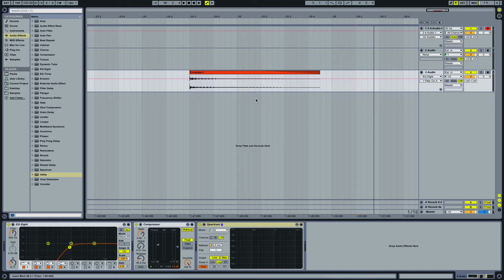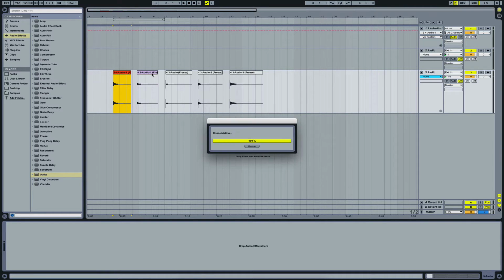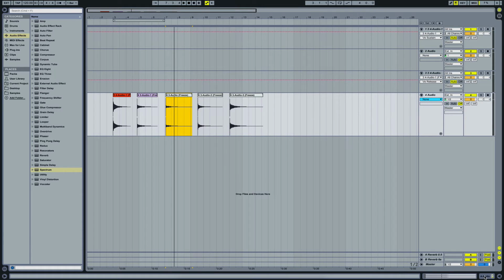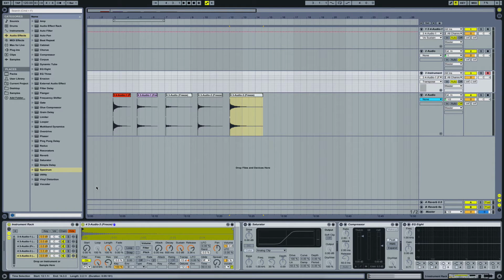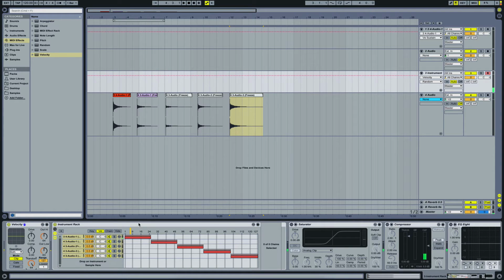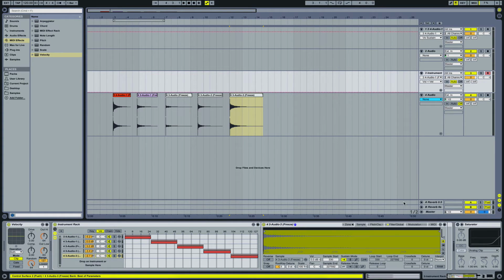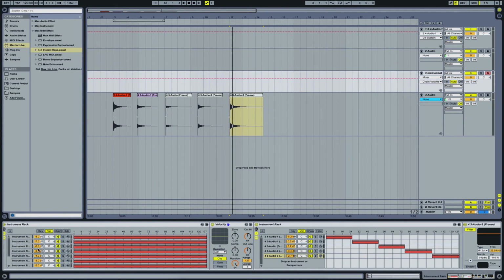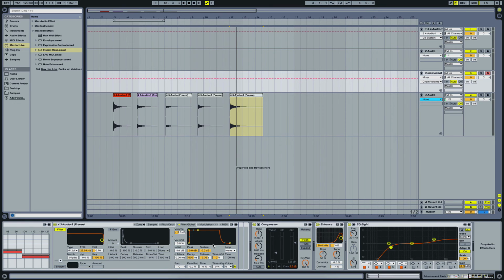Sample a Champagne Glass to create a Bell Sound in Ableton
Learn how to use the Sampler instrument in Ableton Live and create a Bell sound from a champagne glass. We will even make it sound naturally by using round robin.